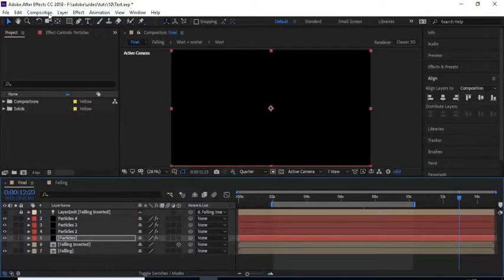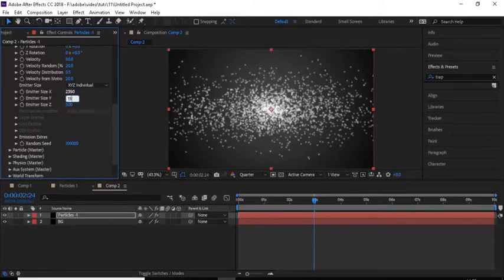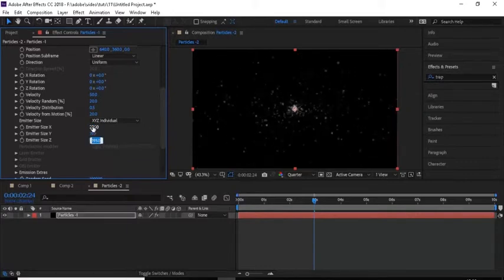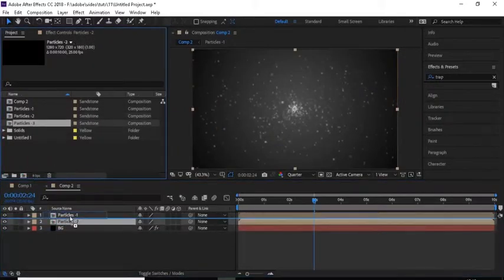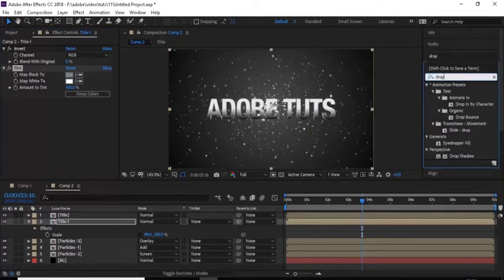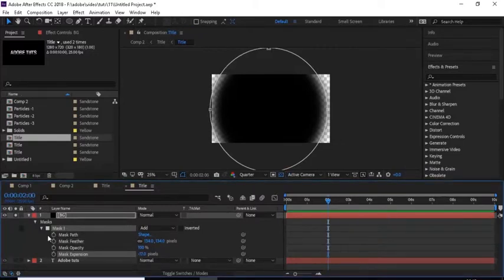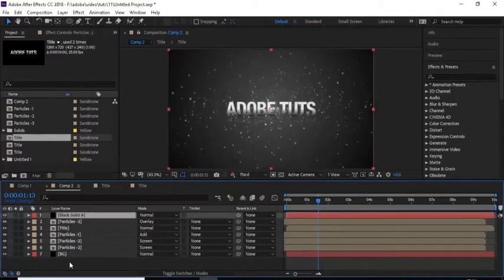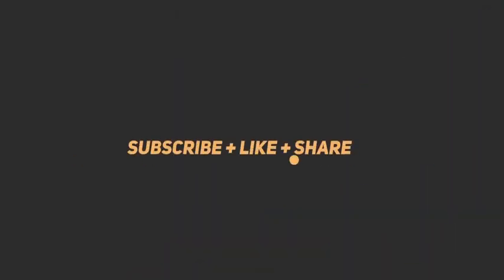Golden Particles with Text Animation using Trapcode Particulars - Adobe After Effects Tutorials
In this Tutorial , we are going to create a Golden Particles with Text Animation using Trapcode Particulars. For this animation we are using Adobe After Effects CC and Red Giant's Trapcode Particular Plugin.